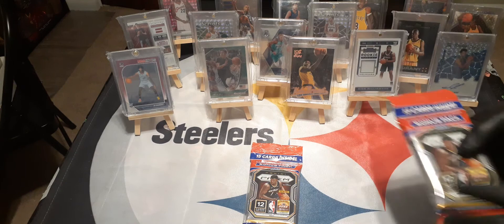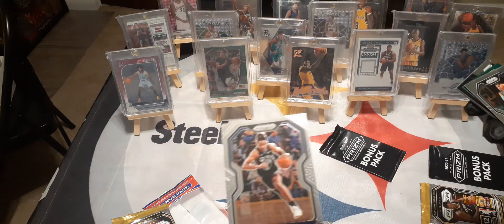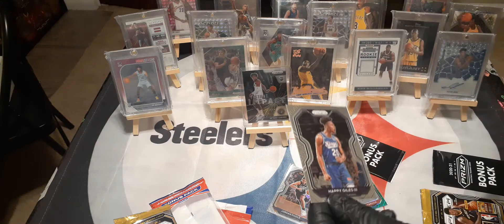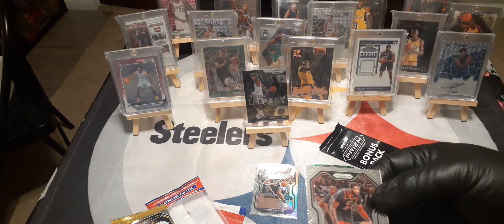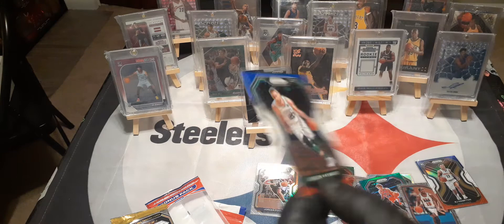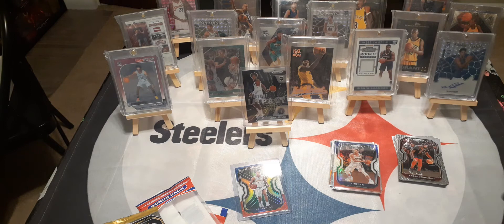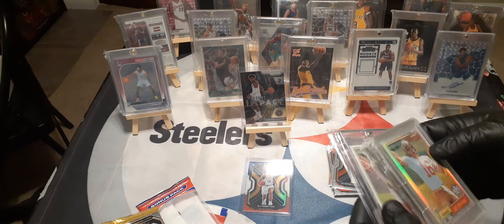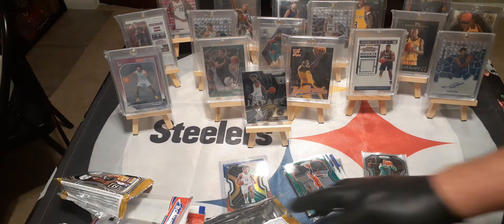2021 Prizm Basketball Cello packs opening Edwards Rc Hit ?